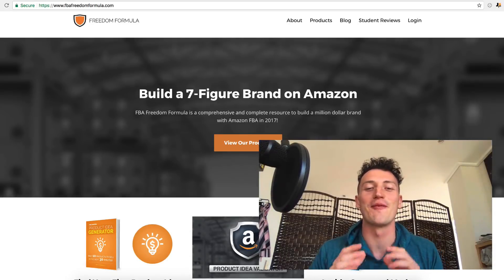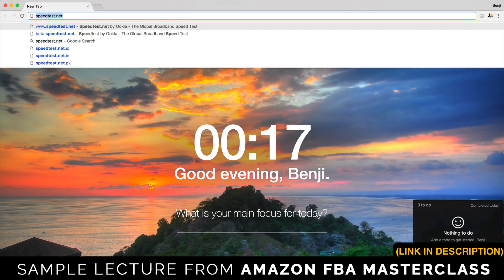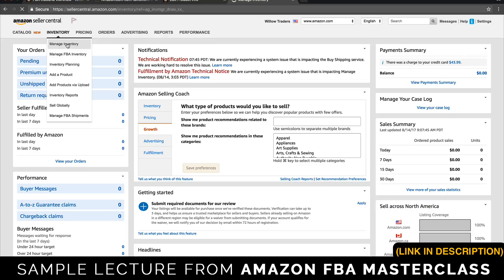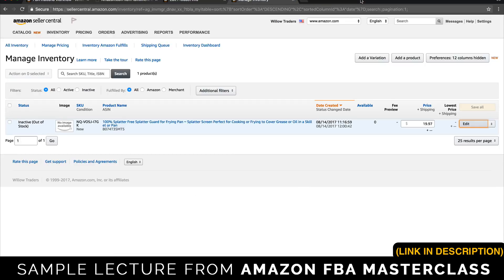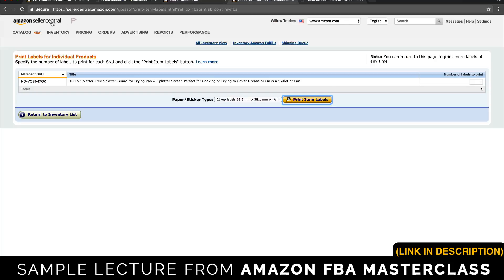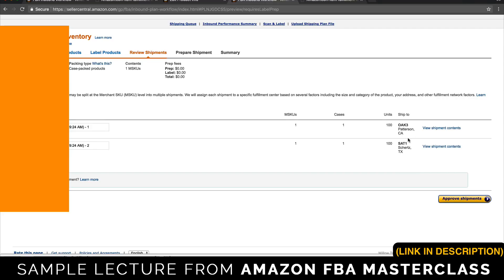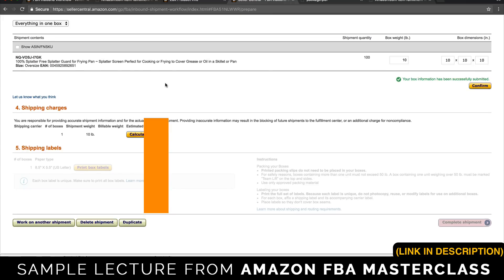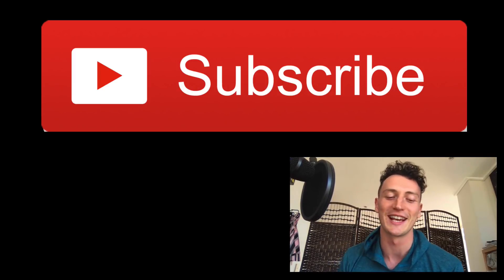The Amazon FBA Technical Process EXPLAINED (Barcodes, UPC codes, and Shipping)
When I first started on Amazon I was really confused with the technical process. I even paid $500 for 1 hour of Amazon coaching on this exact topic.

Once you understand the technical process you can dedicate all of your mental energy into the more important things like sourcing products, marketing your listings, and building out your 7-figure brand.

The main components of Amazon's technical Barcode process:

1. Getting your UPC code to assign to your product
2. Using Amazon to turn the UPC code into a product specific barcode to go on your Amazon product. (1 barcode for all products that are the same, a second barcode and UPC code is needed for a variation or a new product)
3. Printing Shipping labels through Amazon to get your products into the Amazon Warehouse.